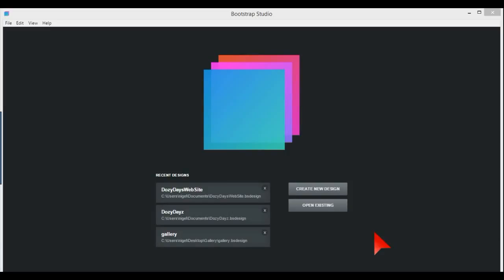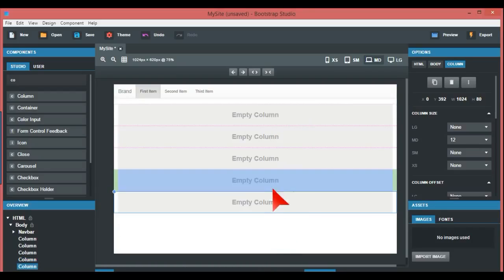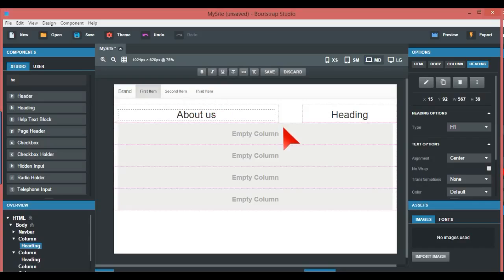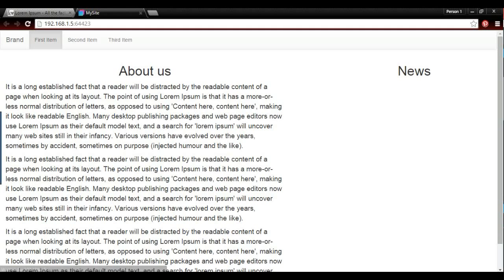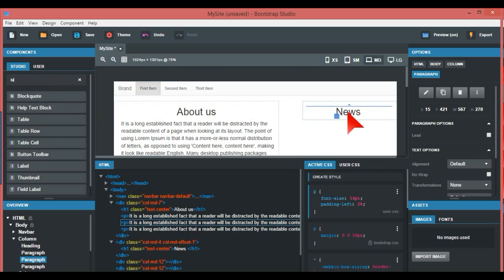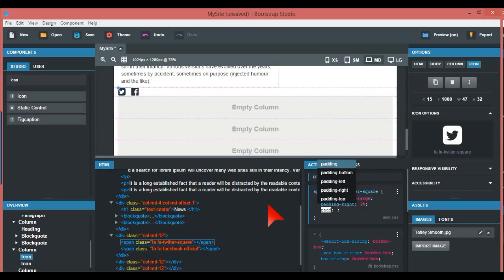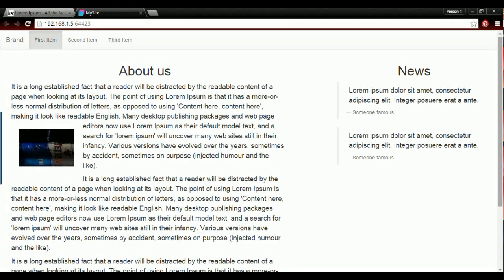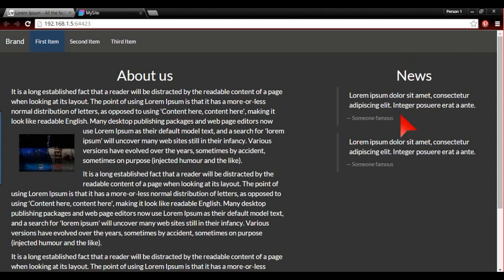Basic Bootstrap Studio